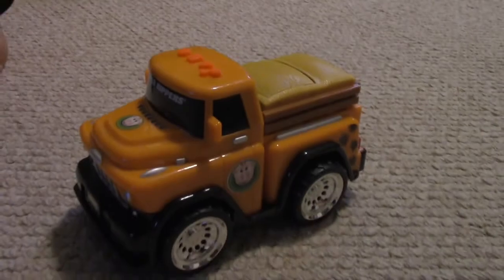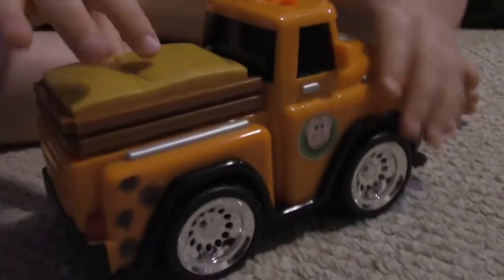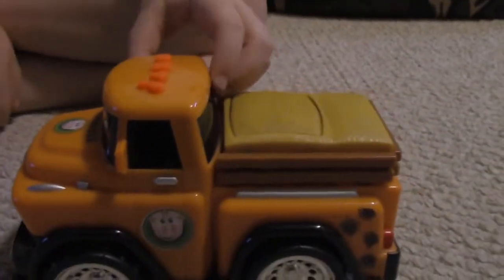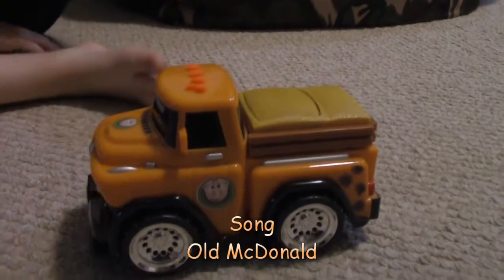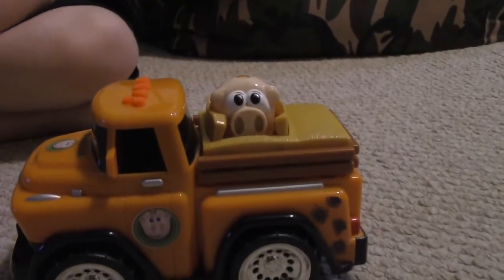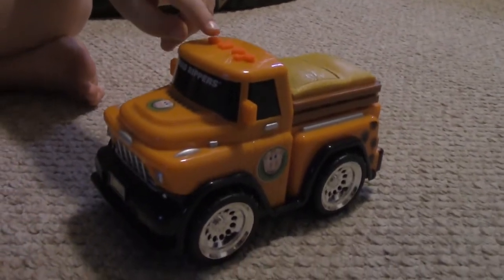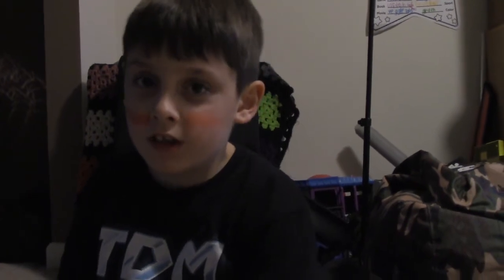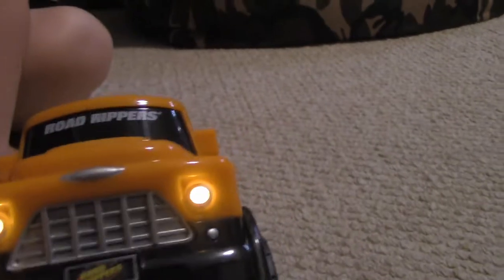Road Rippers | Rumble Truck with the Pig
Here is a Road Ripper that we have not had out for a while, the Rumble Truck with Animal Pop-Up-Truck with Pig. This is a pretty cool truck. Several sounds, two songs, and it goes a really long distance with the forward movement.

📝 Credits 📝
All titles and images created by the TNC family.👪
Intro created by TNCDad 👨
Video Edits/Completion by TNCDad 👨